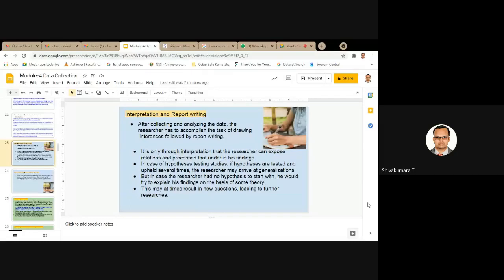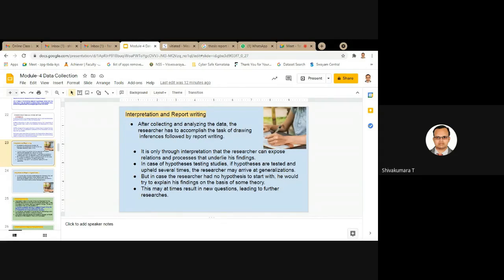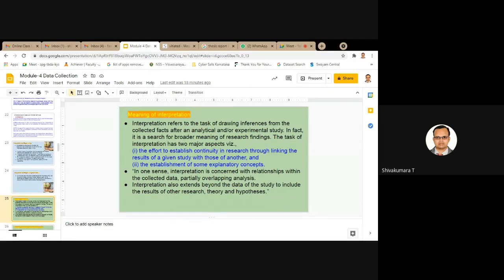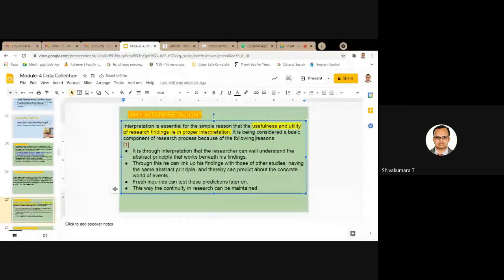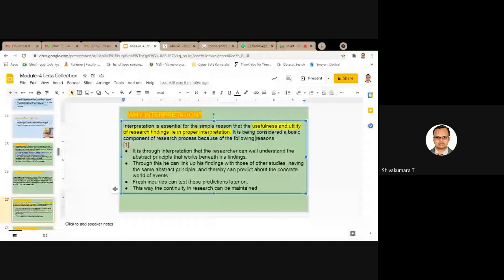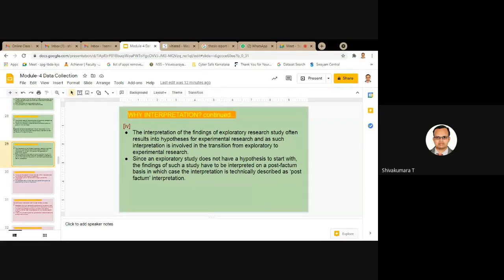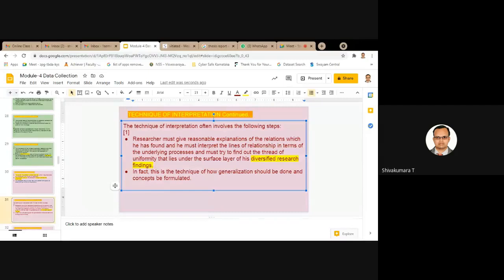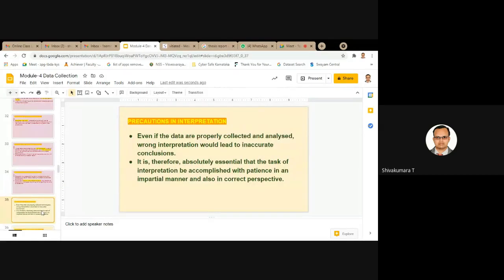RM & IPR Interpretation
Interpretation - Meaning, Reason, and Techniques